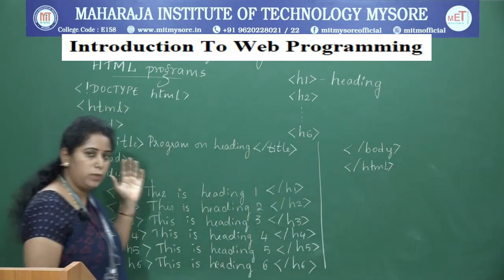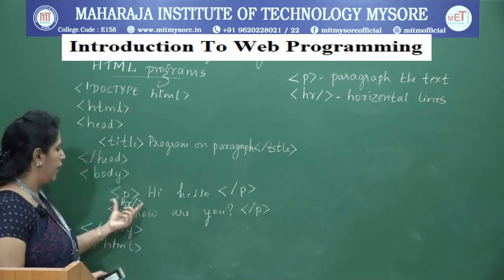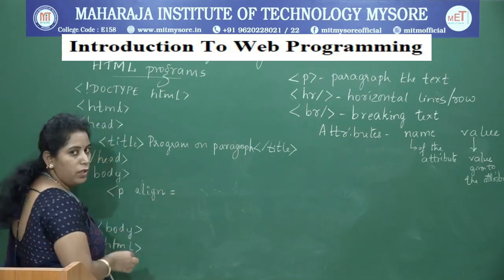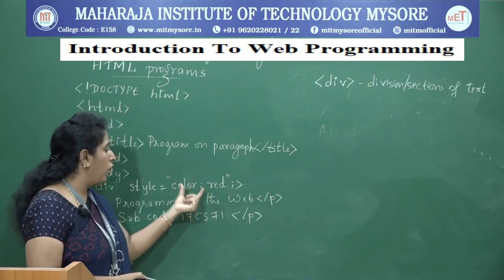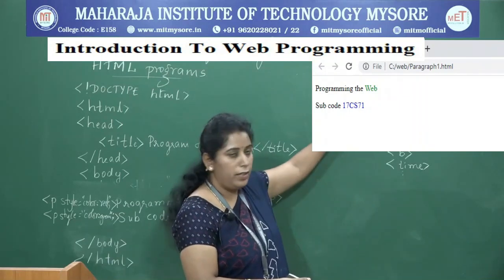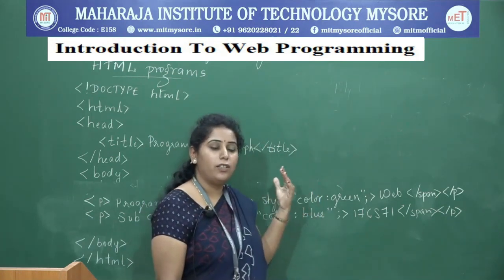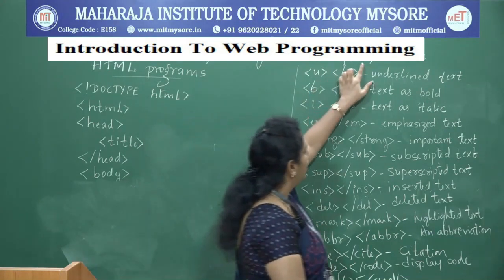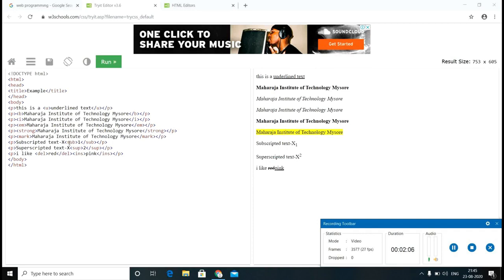22PLC15A HTML Tags 1 2